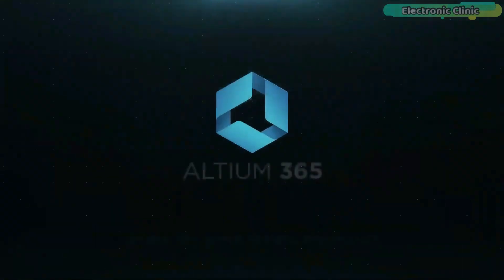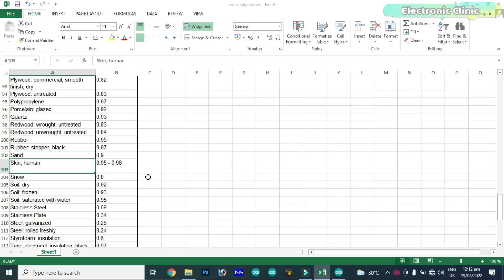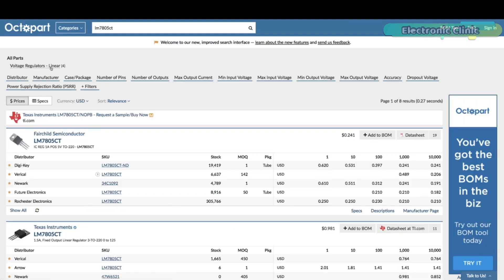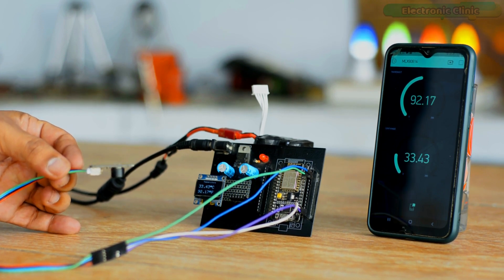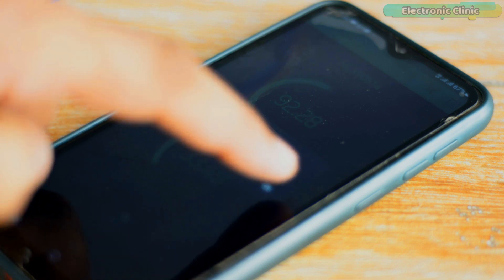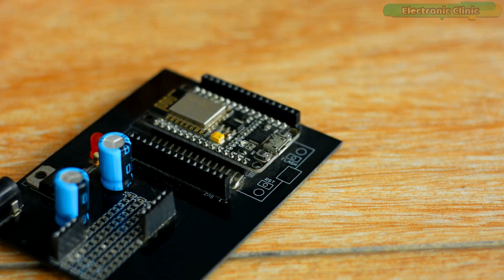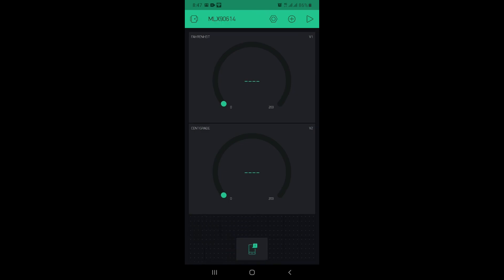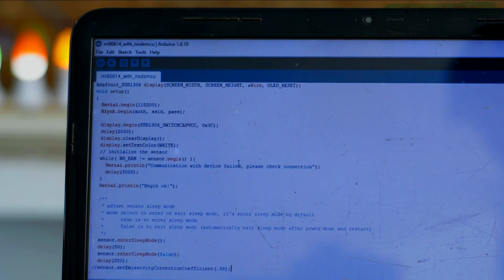ESP8266 MLX90614 Non-Contact Infrared Temperature Sensor, IoT Temperature Monitoring, ESP8266 Proj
Project Description:
In today’s episode, you will learn how to make IoT temperature monitoring system using MLX90614 contactless infrared temperature sensor, Nodemcu ESP8266 WIFI module, SSD1306 I2C supported Oled display module, and Blynk application.

Just don’t skip this part of the video, because there are certain things that I believe you should know if you want to get the most accurate temperature readings using the MLX90614 temperature sensor. As you know very well the MLX90614 is a non-contact infrared temperature sensor and is completely different from those surface contact-based temperature sensors. And you might also know every object or material has its own emissivity value.

Just think for a minute, the temperature monitoring system which you are planning to build is going to be used for measuring the temperature of a specific object or you want to measure the temperature of any random object? This is really an important question which you need to ask yourself.

Let’s say you are designing a contactless temperature monitoring system for Covid patients and you ignore the emissivity value of the Human skin then how you are supposed to get an accurate temperature reading?

In my previous video, I used the MLX90614 infrared temperature sensor with the Arduino and explained the whole process; how to perfectly calibrate the MLX90614 temperature sensor using Emissivity value. During my first test I completely ignored the emissivity value and as a result I got wrong temperature readings as I was using the standard emissivity value of 1. While in reality different objects have different emissivity values.

Amazon Purchase links:
Nodemcu ESP8266

MLX90614 Infrared Temperature Sensor

Other must-have Tools and Components:

Arduino Uno, Nano, Mega, Micro "All types of Arduino Boards":

Top Arduino Sensors:

Top Oscilloscopes

Variable Supply:

Digital Multimeter:

Top Portable drill machines:

Jumper Wires:

3D printers:

CNC Machines:

Electronics Accessories:

Hardware Tools: